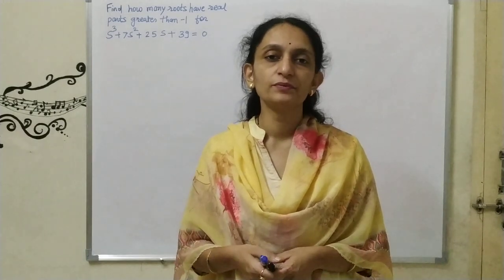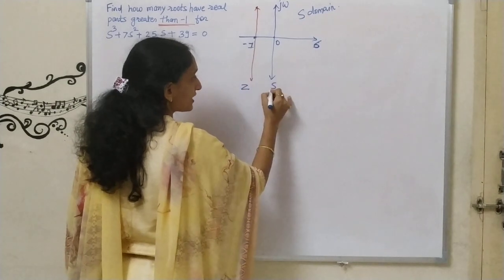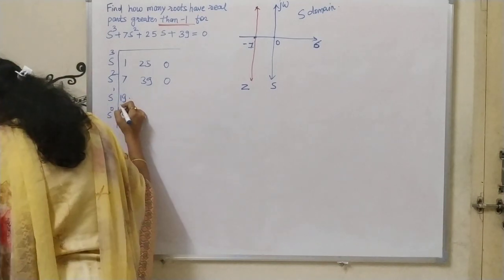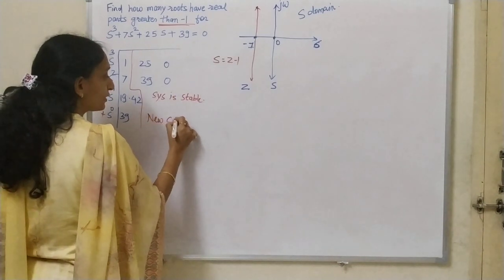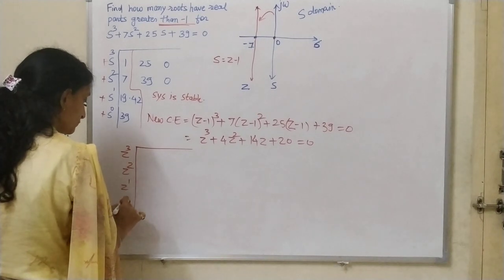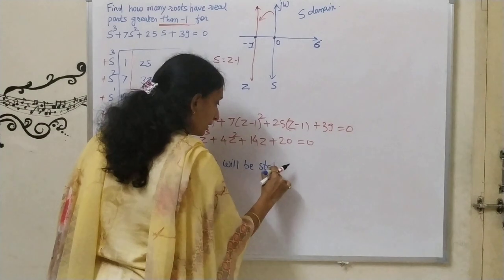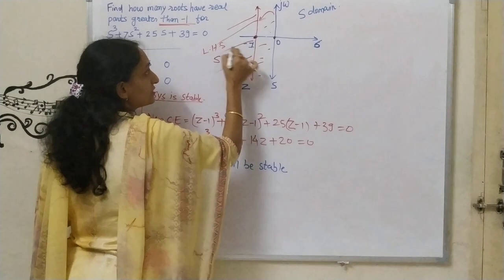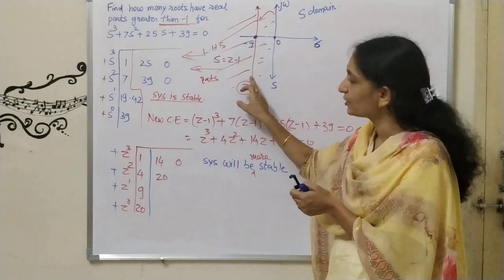Lec 23 CS: Numerical on Relative Stability Analysis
To find relative stability using Routh's Stability Criterion